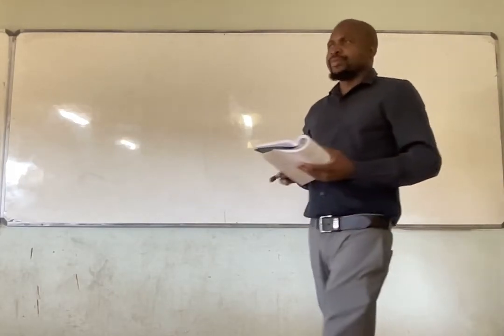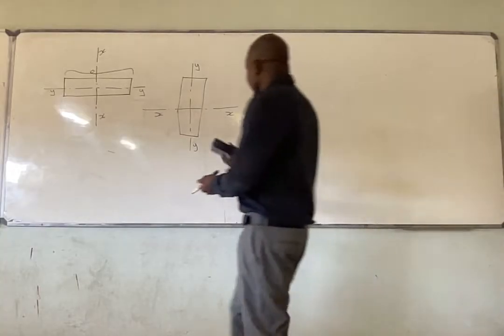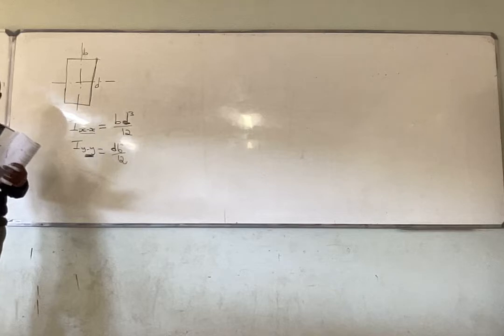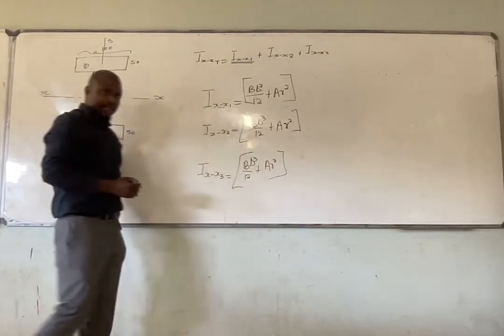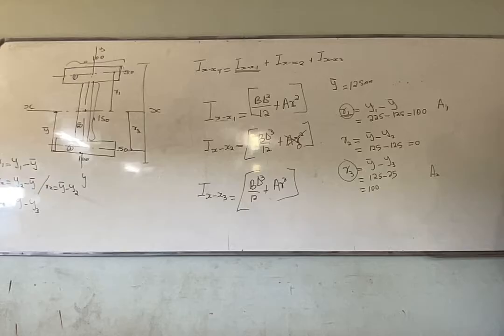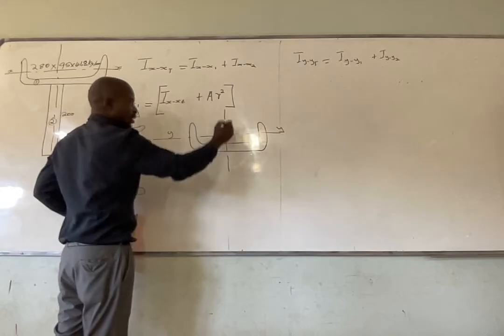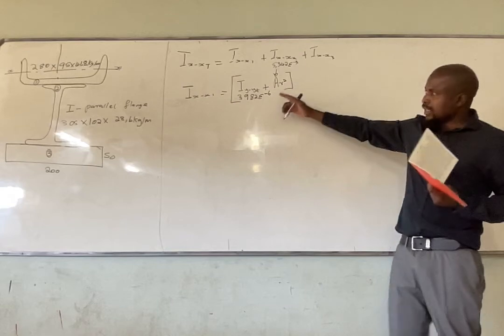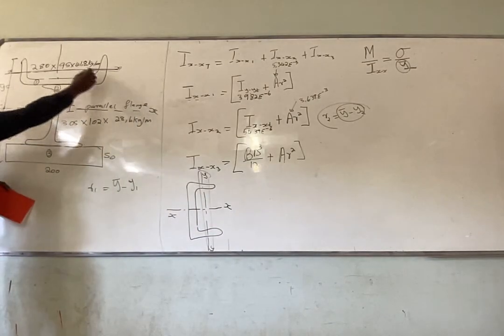Moment of inertia